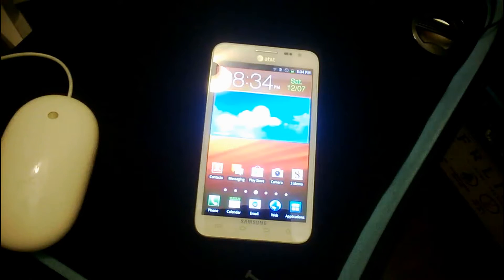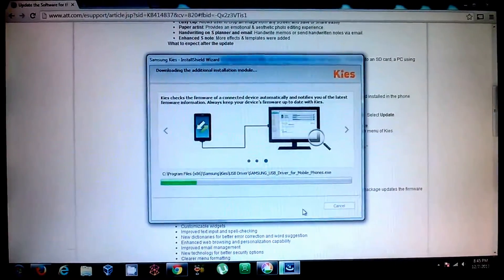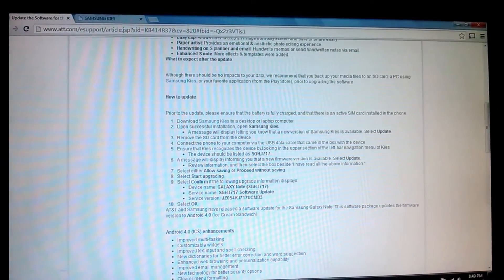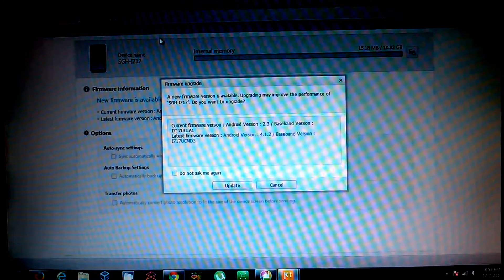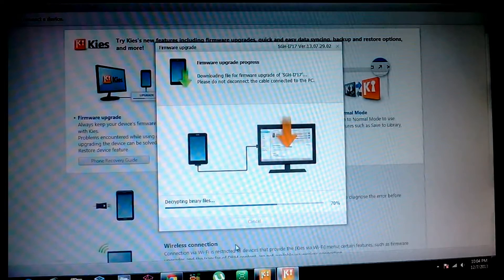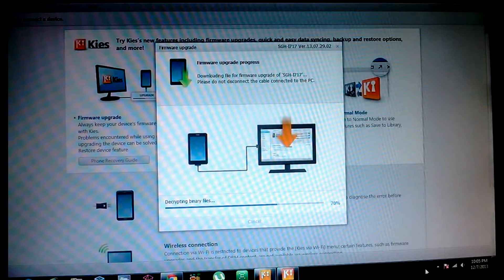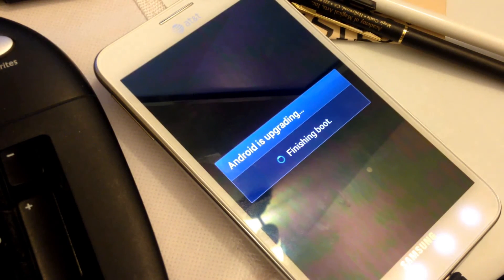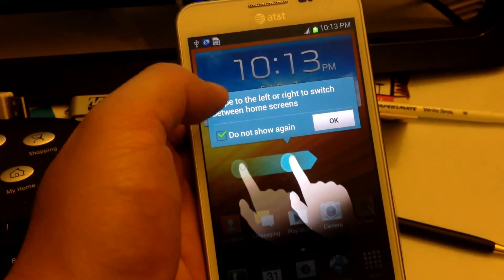Upgrading Wife's Galaxy Note I I717 to Jelly Bean 4.1.2 from Gingerbread 2.3. Samsung Kies software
The software upgrade takes about 15-20 minutes.  I did encounter some problems while trying to upgrade to Jelly Bean.
Problem #1) My battery was at around 49% and it would not allow me to proceed with the firmware upgrade because it said the battery was too low. I charged to about 75-80% and I was later able to upgrade
Problem #2) I needed to download the Samsung Kies software.  This wasn't too bad.

I did the upgrade on my custom build windows 7 64-bit machine.  Looking back, it wasn't such a hard process... although I thought it would take less than 10 minutes to do, but the whole process including the minor mishaps probably took me about 30 minutes.

NOTES/Questions:
*** ALWAYS MANUALLY BACKUP PHOTOS/MOVIES/DATA
1)  After upgrading software to Jelly Bean, my phone was still carrier unlocked.  YAY.
2)  My old apps and settings were still available for the phone
3)  I forgot to check if my pictures/music were still there... I am assuming nothing was deleted (but I upgraded from a pretty fresh install of gingerbread).
4)  I was never able to compare battery life because I only ran gingerbread for a day.  If you want long battery life, I've been told DO NOT upgrade to jelly bean.  You should stay with your older gingerbread OS... this supposedly gets the best battery life.